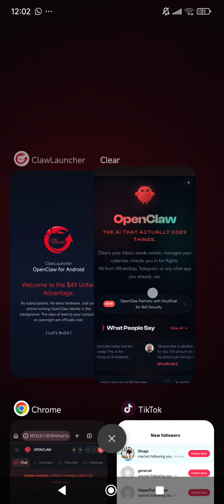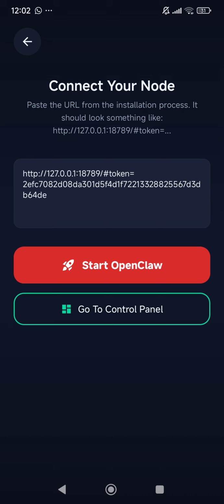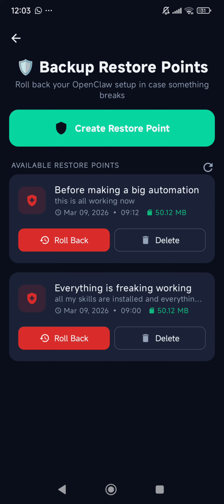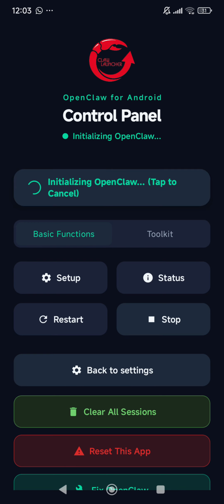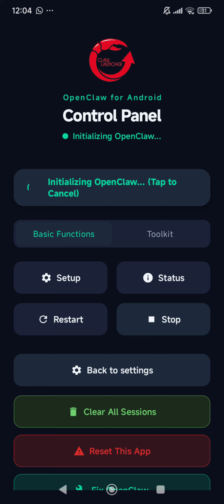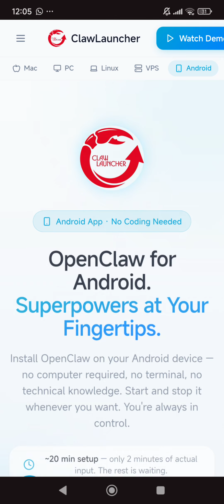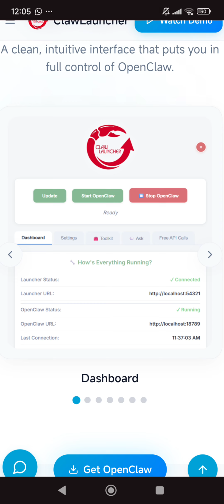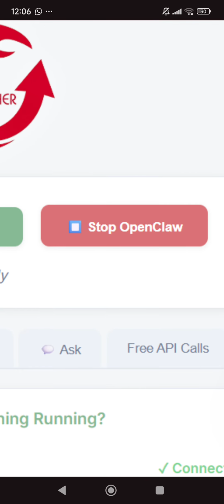DONT USE OPENCLAW WITHOUT AN OUTSIDE. ASSISTANT APP!!!